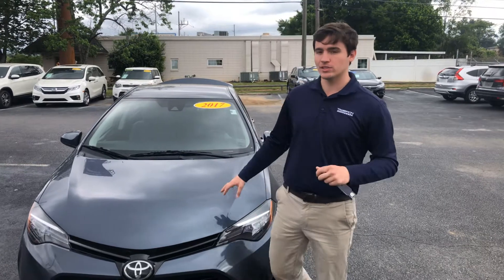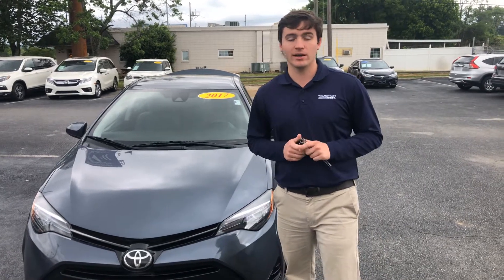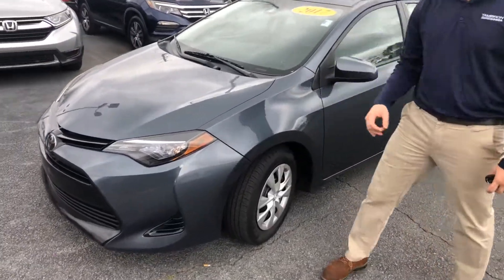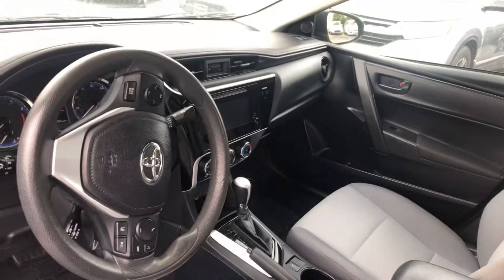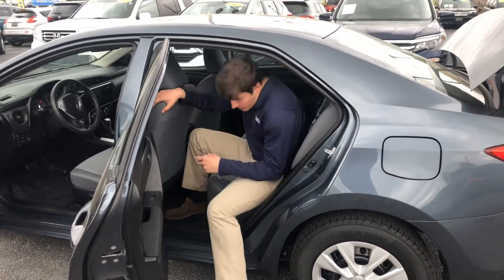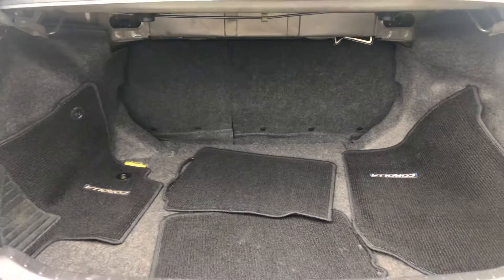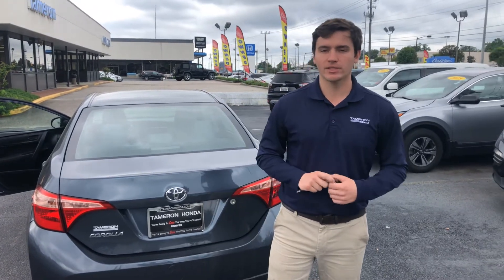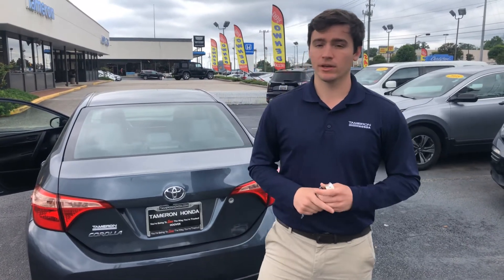2017 Toyota Corolla for Erica from Evan